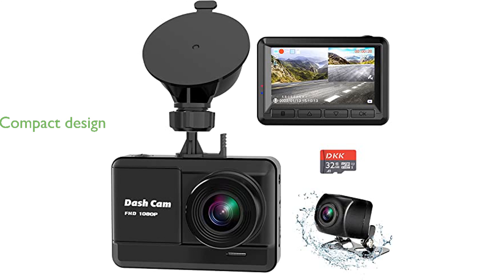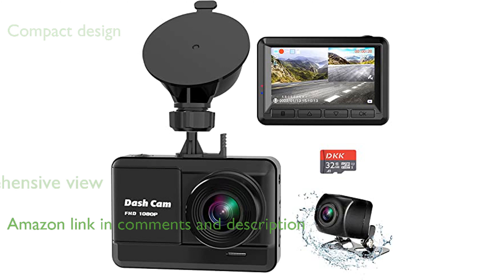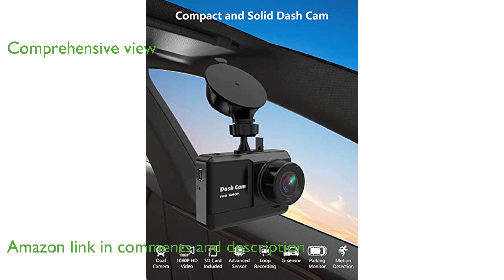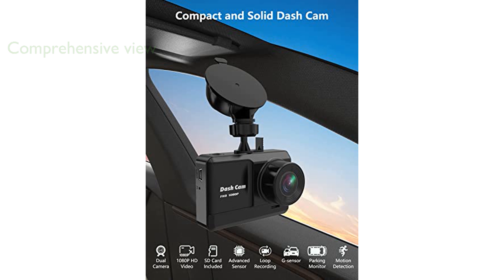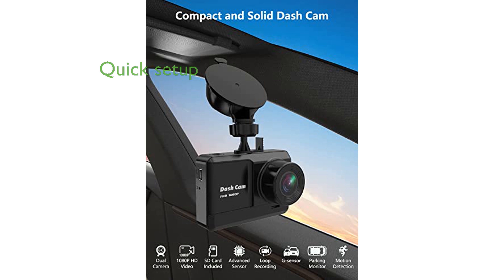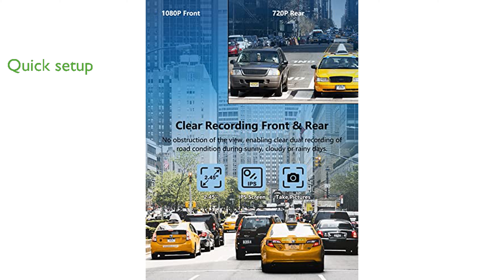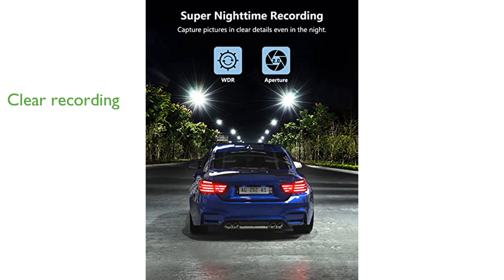REVIEW (2024): Mini Dash Cam 1080P Full HD. ESSENTIAL details.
The Mini Dash Cam 1080P Full HD offers a compact design that ensures it does not obstruct your view while driving.

Equipped with a 170 degree wide-angle front camera and a 720P HD rear camera, it captures a comprehensive view of the road.

The included thirty-two gigabyte SD card and two mounting options make setup quick and convenient.

With loop recording and accident lock, this dash cam ensures important footage is never overwritten.

The WDR function and night vision capabilities allow for clear recording, even in low light conditions.

Easy installation is supported by included accessories, and lifetime technical support provides peace of mind.